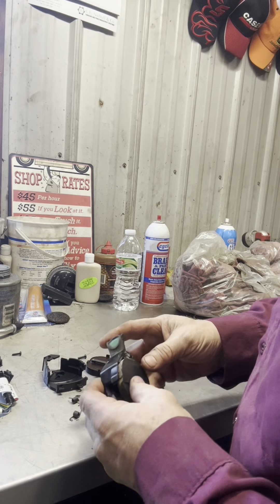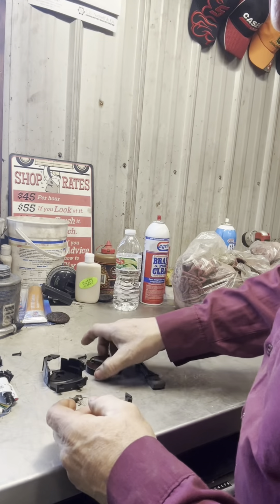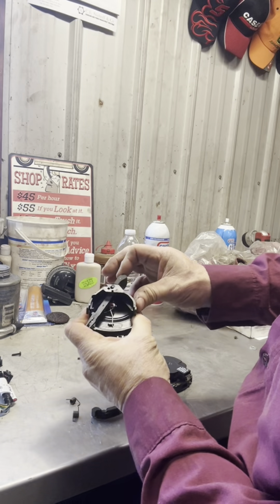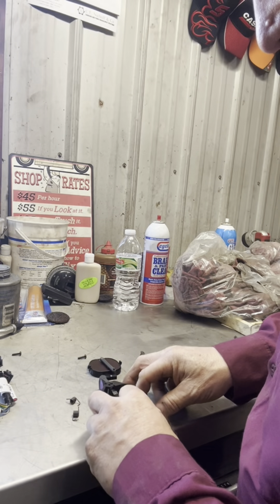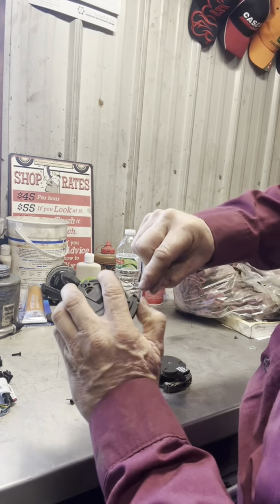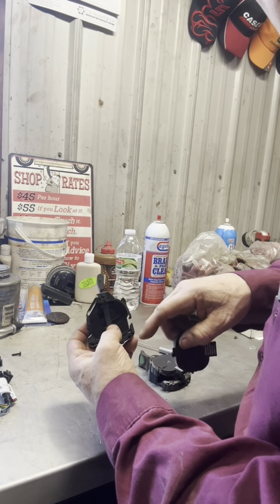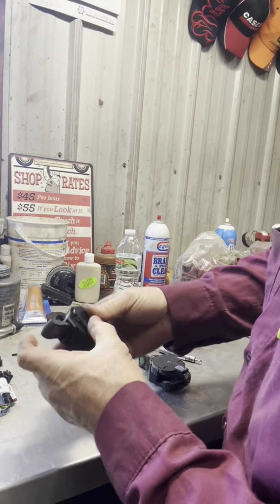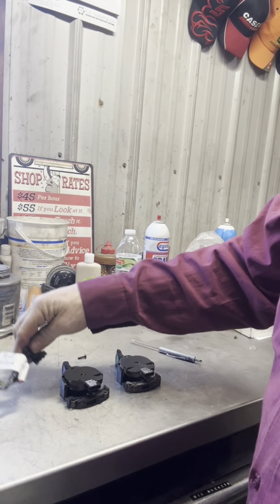John Deere electronic hydraulic switch